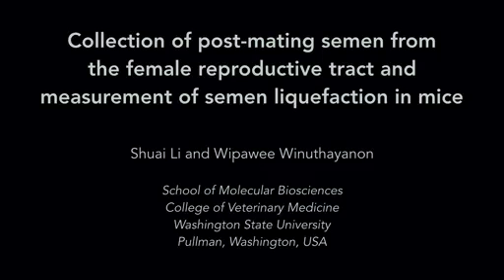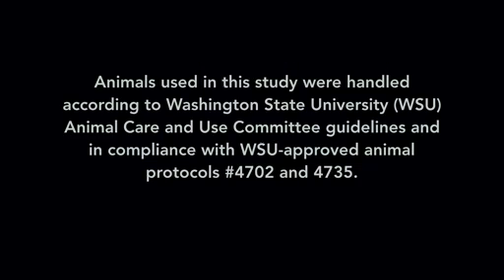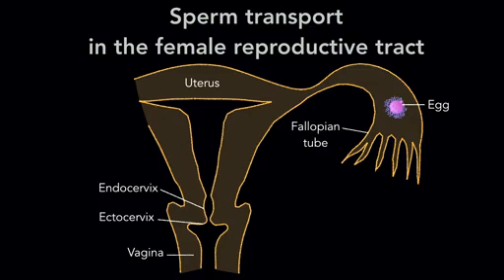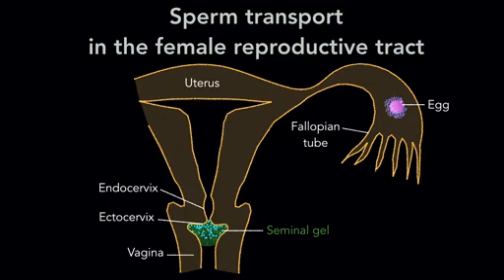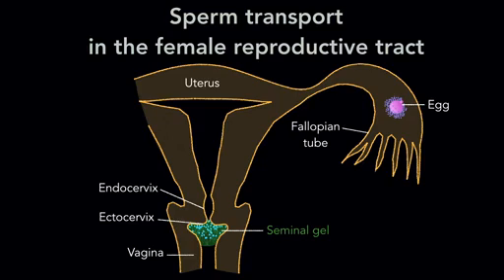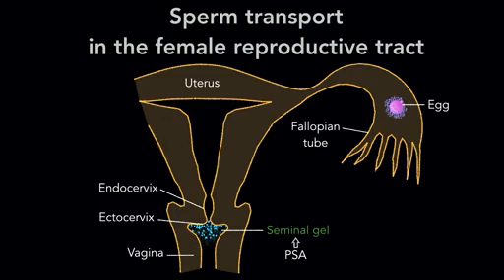Semen Liquefaction Measurement from Post-mating Semen | Protocol Preview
Collection of Post-mating Semen from the Female Reproductive Tract and Measurement of Semen Liquefaction in Mice -  a 2 minute Preview of the Experimental Protocol

Shuai Li, Wipawee Winuthayanon
Washington State University, School of Molecular Biosciences, Center for Reproductive Biology, College of Veterinary Medicine;

Semen liquefaction is required for sperm to be liberated from the seminal gel. This study provides the procedures for collecting semen from the female reproductive tract post-coitus, and measuring semen liquefaction time.